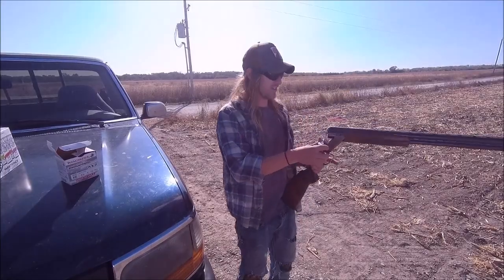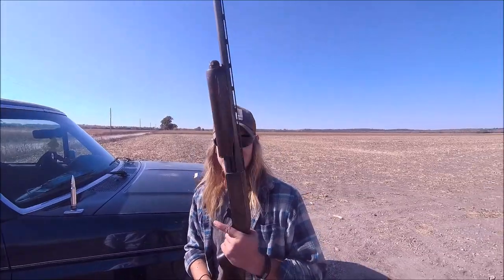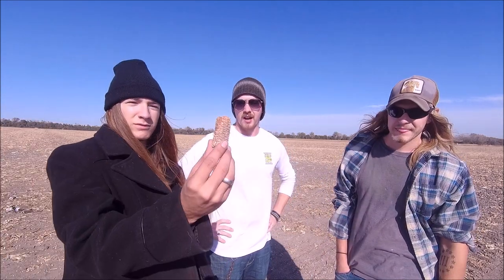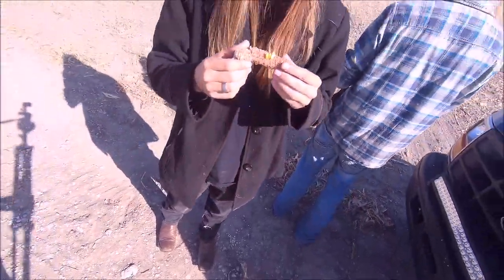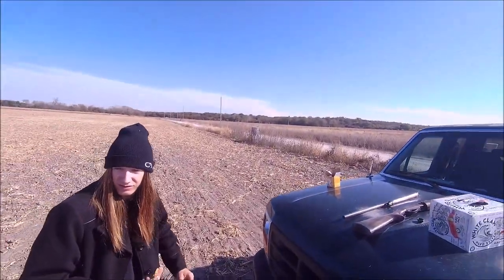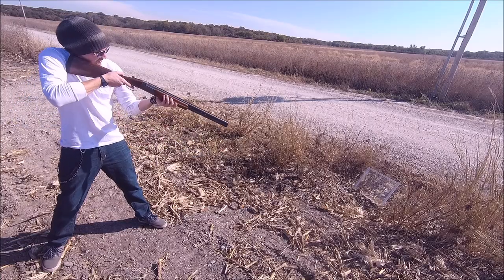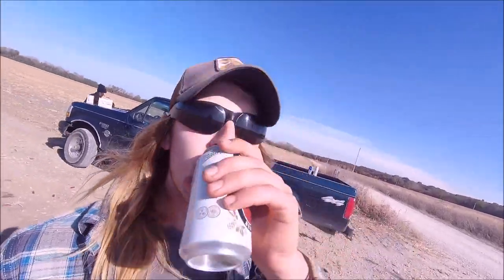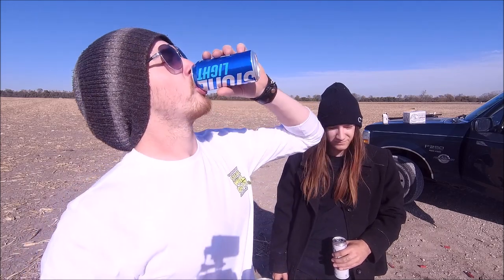How to Shotgun a White Claw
Figure it out, Bud. Just don't.